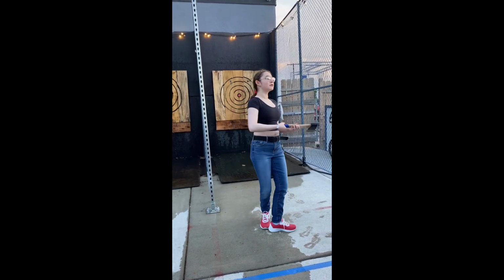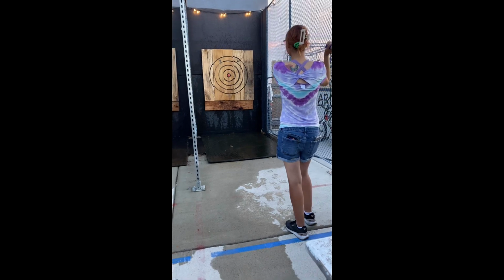Happy 1 year anniversary!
My one year anniversary is actually the 5th of September but I couldn’t film soon enough to get something out that day. Until I can bake that cake (if I even can) this will be my celebration video.

Thank you to everyone who watches my videos, I hope to keep on growing as the years go by.

Happy anniversary! 😊🩵